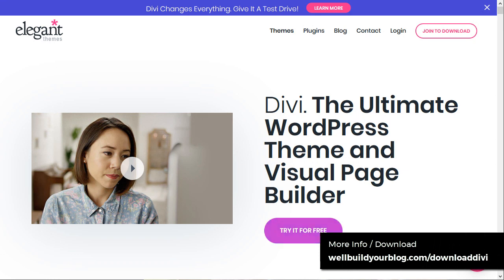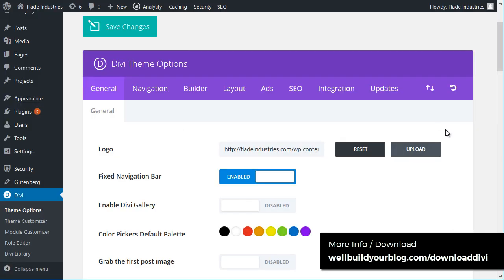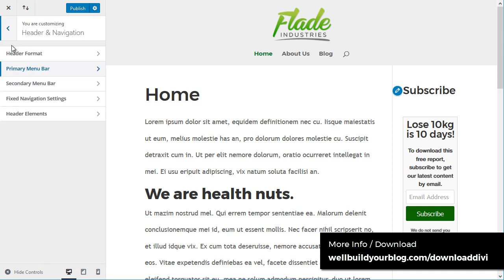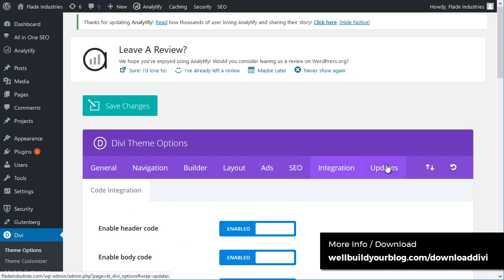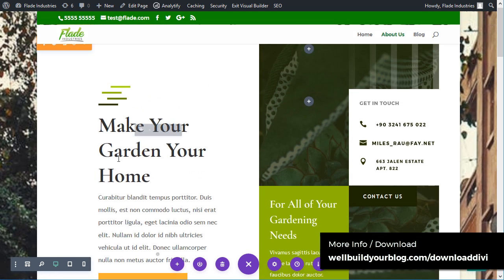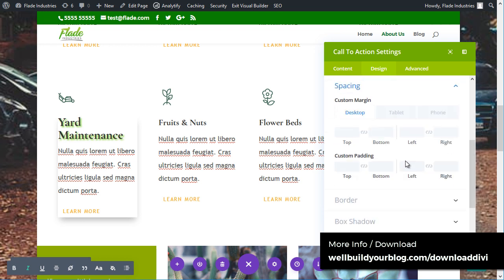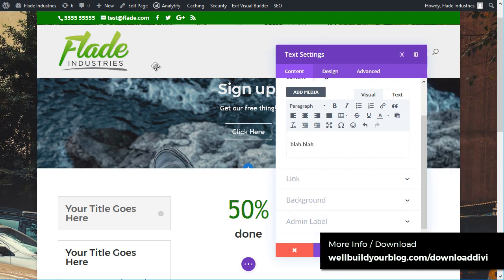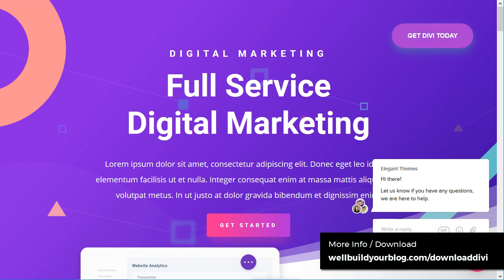Divi Theme Review for WordPress (Divi Theme Builder Demo)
In this Divi Theme Review, I show you why building a killer website with Elegant Theme's Divi Theme is ridiculously easy.  I've built almost 100 websites with this WordPress Theme, for myself and clients.

--- ⚒ // TOOLS // ⚒ ---

 🔗BEGINNER COURSE
Build a website, set up your presence online and start earning money:

// CREATOR IMPACT

This video covers the in and outs of the Divi Theme (using Divi), showcasing it's Pro's and it's cons.  It's killer and they've added even more features :)

Contents of the video:
• Intro & Examples: 0:00
• Installation: 4:20
• Change the logo: 6:16
• Customize Theme Typography, Header & Template: 7:26
• Exploring the Them Options: 17:44
• Using the Builder (includes below): 20:26
• Exploring Premade Layouts 21:46
• Playing with spacing, color & Design Options: 23:42
• Starting a Page from Scratch: 34:14
• Other Bonuses that come with Divi: 40:10
• Try for Free: 44:11 (link below)

Back in the old days when I started my web design business, I was using other Themes that required a lot of coding and manual styling and I remember thinking just how much easier it was back then compared to when I was building HTML websites as a teenager.

But again, times have changed thanks companies like Elegant Themes. These guys have put a tonne of effort into creating the Divi theme, which has sped up and simplified the process of web design and creating eye-catching sites to an insane level. I can now build websites in a 10th the time I used to (more so since the old HTML days).

In saying this, this theme isn't perfect but it's pretty close to it.

No WordPress theme is perfect.  Like all others the Divi theme has it's Pro's and it's Cons, swinging heavily into the favor of the Pros.  But knowing its weaknesses may save you some time and direct you toward a more suitable solution.

So I decided that I would go through the Divi Theme here for you, give you a walkthrough of why it's such a great theme whilst also addressing some of the weaknesses.  I've tried to be as thorough as possible whilst keeping it at a level where you can scan through to get the information you're after quite quickly.

Some of the noteworthy features of Divi

This is more than likely the information you came to see, a full break down of the Divi Theme and what options are available to you if you decide to try it out.

But there's more than just a page builder, visual builder, and range of options. These guys have tried to give you every possible option in a user-friendly manner to make your website look however you want it to, which is pretty cool.

Below are some key points to Divi.

Installation and setup is easy
You'll download a zip file. Like any other WordPress Theme, you simply head to your Themes page (under 'Appearance in your WordPress dashboard), then click 'Add New' and then 'Upload Theme'.  Then just upload the Divi Zip file to WordPress.